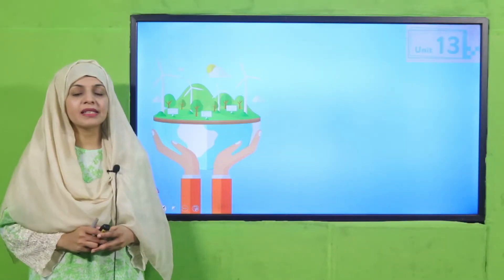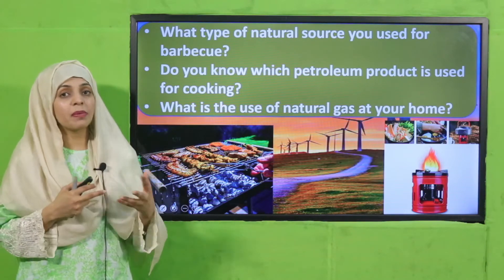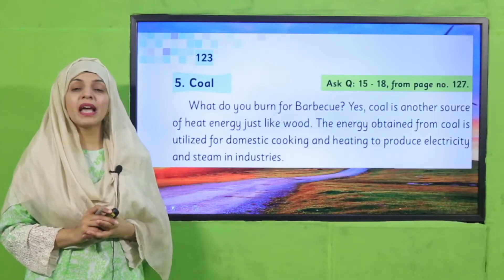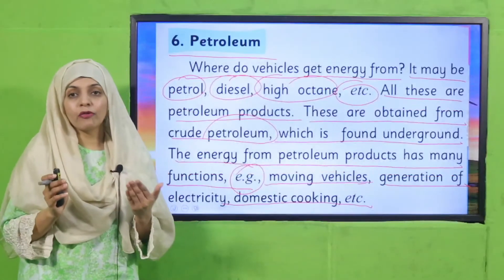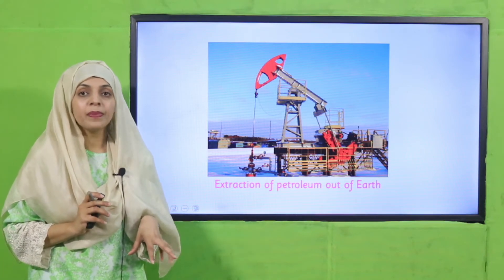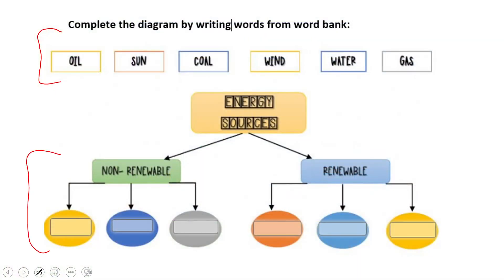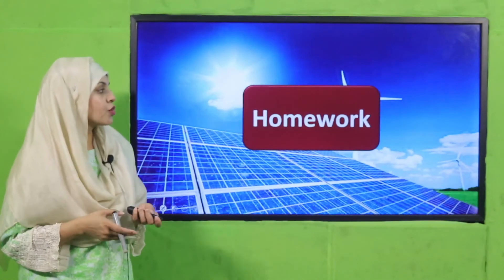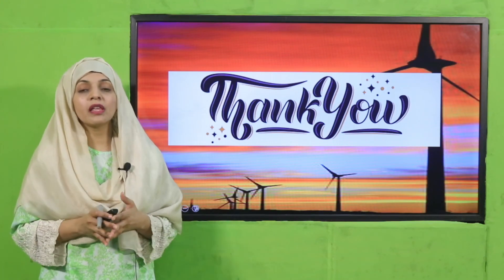GK Garde 3 Unit 13 Lecture 4 || SNC 2020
Identification of natural resources (wind, wood, water).

1. PowerPoint Presentation

2. Lesson Plan

3. Worksheet/Activity